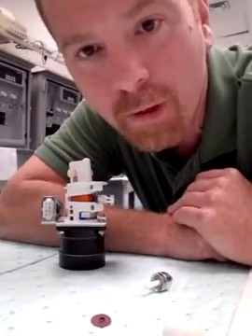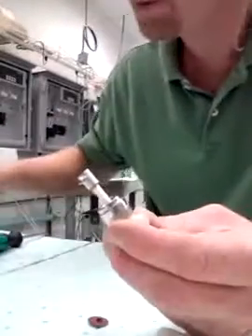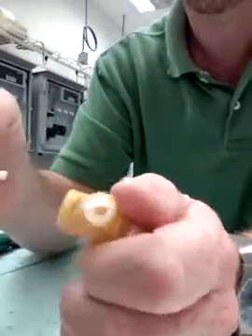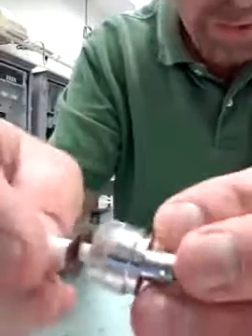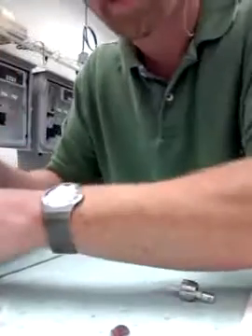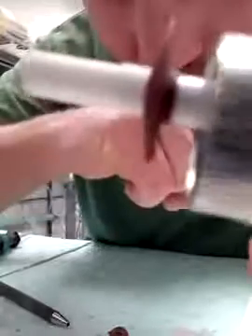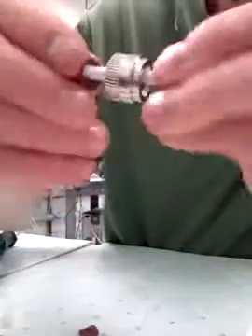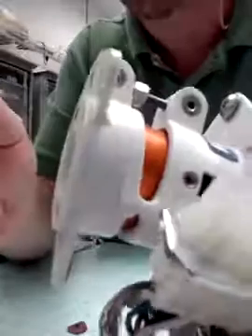Replacing Piston Pump Seals